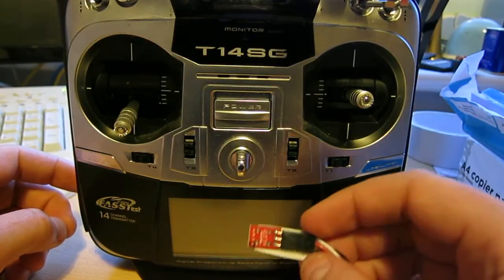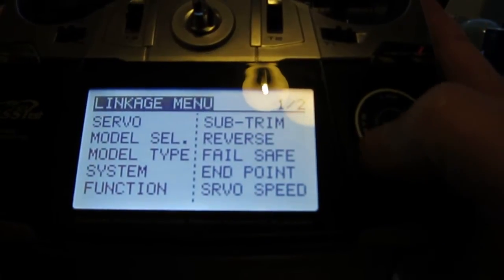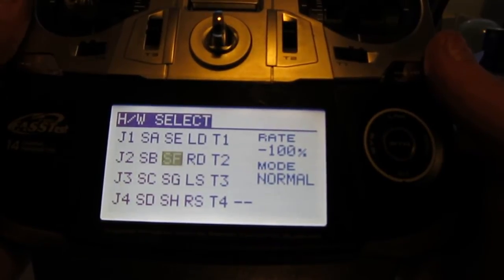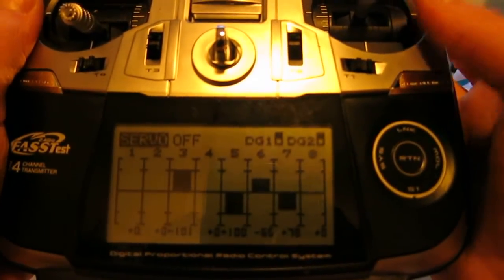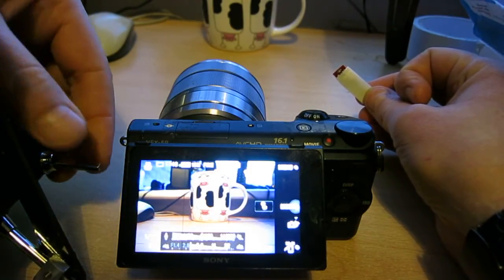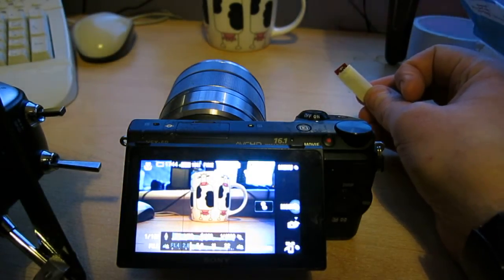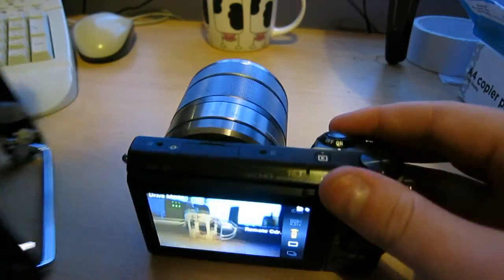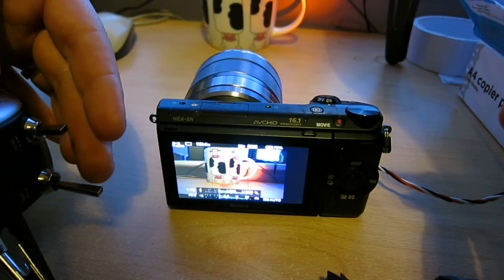How to set up Flytron infrared RC shutter with Futaba T14SG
who are CAA approved to carry out aerial photography and video in the UK.
This video shows how to set up the infrared RC shutter with the Futaba T14SG transmitter to control stills and video from separate switches.
This is the Sony version but there are also versions for Canon cameras and others on the Flytron website.